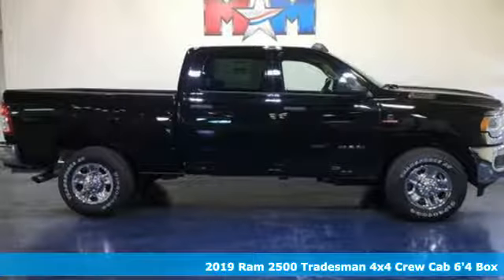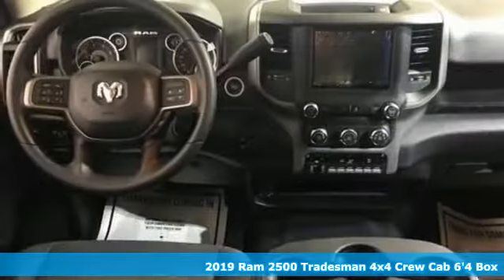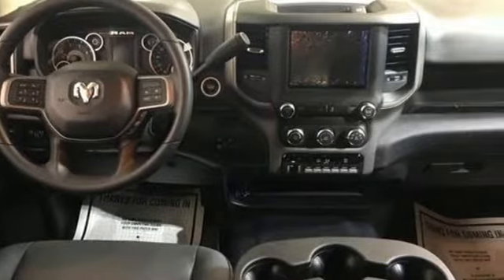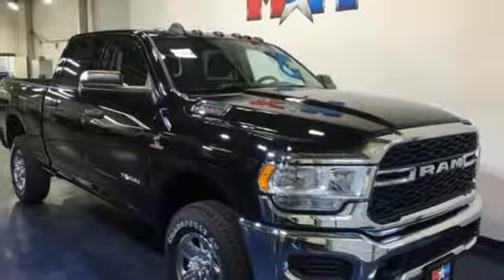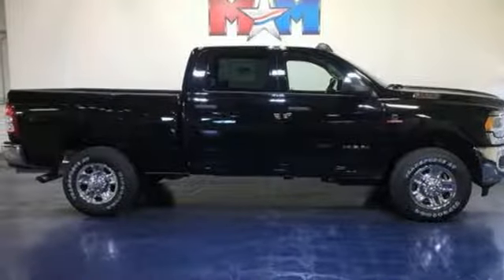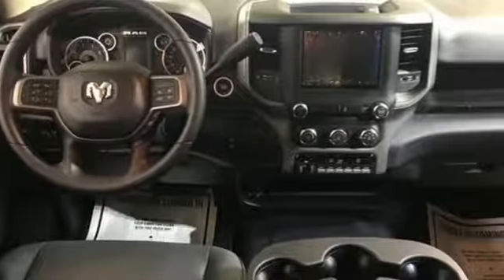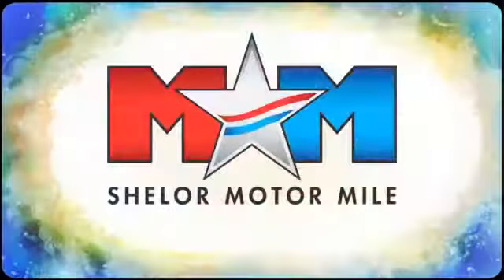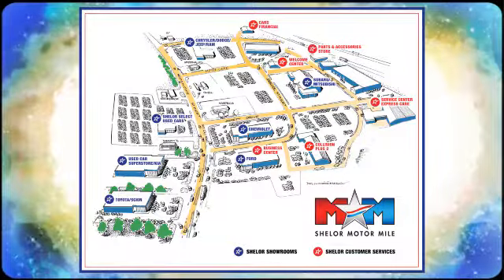New 2019 Ram 2500 Christiansburg VA Blacksburg, VA DC191238 - SOLD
Year: 2019
Make: Ram
Model: 2500
Trim: Tradesman 4x4 Crew Cab 6'4 Box
Engine: 6.7L Straight 6 Cylinder Engine
Transmission: 8-Speed A/T
Color: Diamond Black Crystal Pearlcoat
Interior: Black
Stock #: DC191238
VIN: 3C6UR5CL5KG667081
Tradesman trim, Diamond Black Crystal Pearlcoat exterior and Black interior. 4x4, Turbo Charged, Bed Liner, Keyless Start, iPod/MP3 Input, Back-Up Camera, ANTI-SPIN DIFFERENTIAL REAR AXLE, ENGINE: 6.7L I6 CUMMINS TURBO DIESEL. READ MORE!br /br /KEY FEATURES INCLUDEbr /4x4, Back-Up Camera, iPod/MP3 Input, Trailer Hitch, Keyless Start MP3 Player, Privacy Glass, Child Safety Locks, Electronic Stability Control, Brake Assist. br /br /OPTION PACKAGESbr /ENGINE: 6.7L I6 CUMMINS TURBO DIESEL Selective Catalytic Reduction (Urea), Dual 730 Amp Maintenance Free Batteries, Cummins Turbo Diesel Badge, Heavy Duty Engine Cooling, Supplemental Heater, RAM Active Air, Tow Hooks, Diesel Exhaust Brake, Front Bumper Sight Shields, Capless Fuel Fill w/o Discriminator, TRADESMAN LEVEL 2 EQUIPMENT GROUP 1-Yr SiriusXM Radio Service, SiriusXM Satellite Radio, Rear Window Defroster, Satin Chrome Interior Door Handles, For More Info, Call , Rear Power Sliding Window, Carpet Floor Covering, Remote Keyless Entry, CHROME APPEARANCE GROUP Bright Rear Bumper, Chrome Grille Surround, Matte Black Mesh Grille w/Chrome, 18 Steel Spare Wheel, Wheels: 18 x 8.0 Steel Chrome Clad, Tires: LT275/70R18E BSW AS, Bright Front Bumper, RADIO: UCONNECT 4 W/8.4 DISPLAY, SPRAY IN BEDLINER, ANTI-SPIN DIFFERENTIAL REAR AXLE, PARKSENSE REAR PARK ASSIST SYSTEM, POWER ADJUST & HEATED BLACK TOW MIRRORS Mirror Running Lights, Exterior Mirrors w/Supplemental Signals, Exterior Mirrors Courtesy Lamps, Trailer Tow Mirrors, TRANSMISSION: 8-SPEED AUTO (8HP75-LCV) (STD). br /br /WHO WE AREbr /At Shelor Motor Mile we have a price and payment to fit any budget. Our big selection means even bigger savings! Need extra spending money? Shelor wants your vehicle, and we're paying top dollar! br /br /Tax DMV Fees & $597 processing fee are not included in vehicle prices shown and must be paid by the purchaser. Vehicle information is based off standard equipment and may vary from vehicle to vehicle. Call or email for complete vehicle specific informatiobr / Chevrolet Ford Chrysler Dodge Jeep & Ram prices include current factory rebates and incentives some of which may require financing through the manufacturer and/or the customer must own/trade a certain make of vehicle. Residency restrictions apply see dealer for details and restrictions. All pricing and details are believed to be accurate but we do not warrant or guarantee such accuracy. The prices shown above may vary from region to region as will incentives and are subject to change.